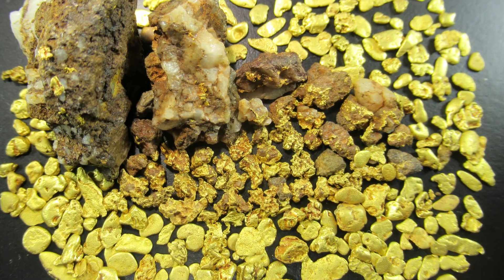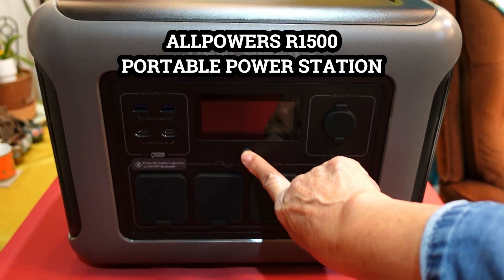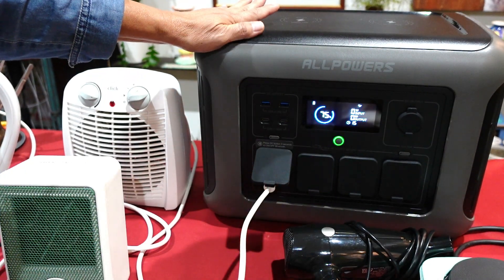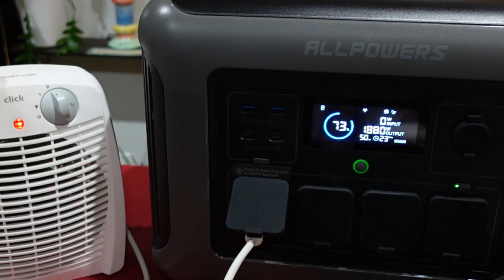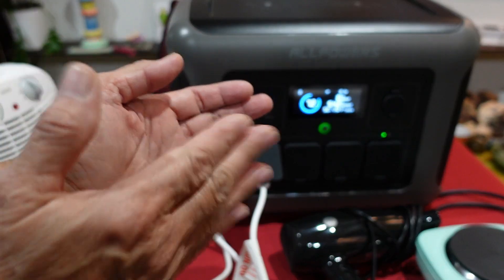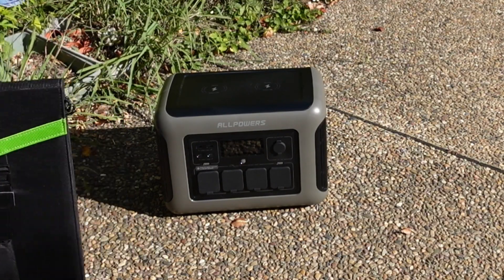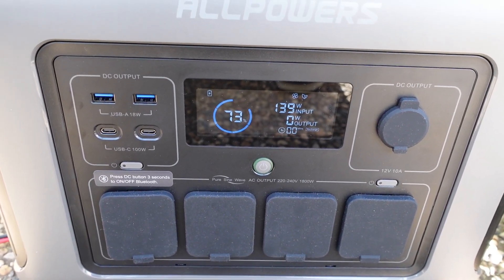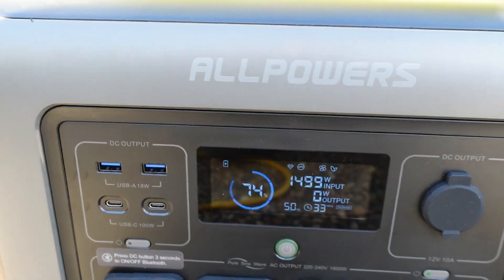HOME & AWAY | ALLPOWERS R1500 Portable Power Station & SP033 200W SOLAR PANEL REVIEW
After putting the ALLPOWERS R1500 to it's paces,  from charging capability using SP033 200W Solar Panel, 12V car charging and simultaneous AC charge & discharge, with extensive use in the home and camping scenarios with different devices and appliances, I will definitely not be leaving home without it.

00:00 – INTRO
00:26 – Car Dual Battery System
00:50 – Flat Battery
01:16 – R1500 Battery Capacity
02:07 – Functionality
02:36 – Overload Protection
05:35 – 11 Charging Ports
06:02 – 2 Auxiliary Battery Port
06:22 - 4 INPUT RECHARGING OPTIONS
06:25 – Phone App
06:52 – SP033/ 200W Solar Panel
08:49 – AC + Solar Charging
09:46 – 12V Car Charging
11:23 – AC Simultaneous Charging
13:09 – UPS Uninterrupted Power Supply
13:43 – Camping Devices & Appliances

MUSIC 1:  “Happy Mandolin”
ARTIST: Media Rights Production

MUSIC 2:  Oracion
ARTIST: House of the Gipsies